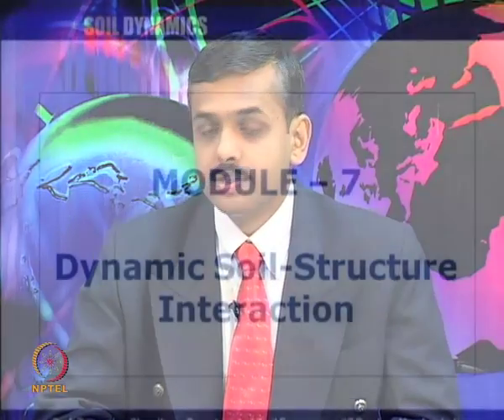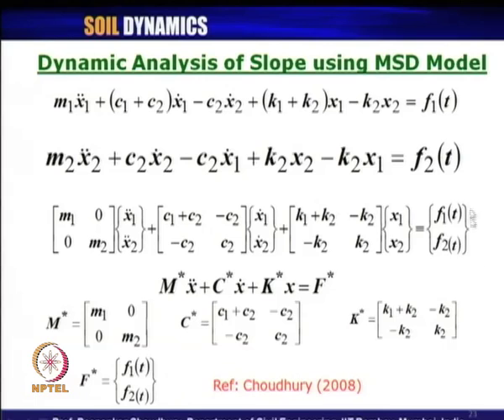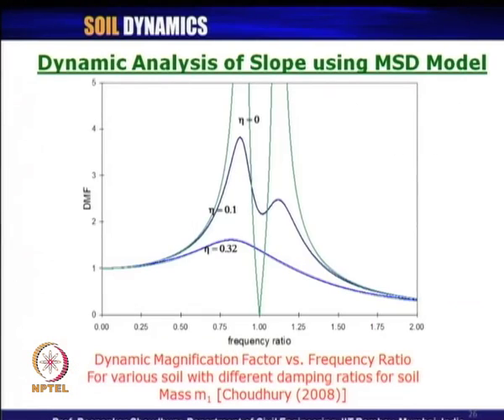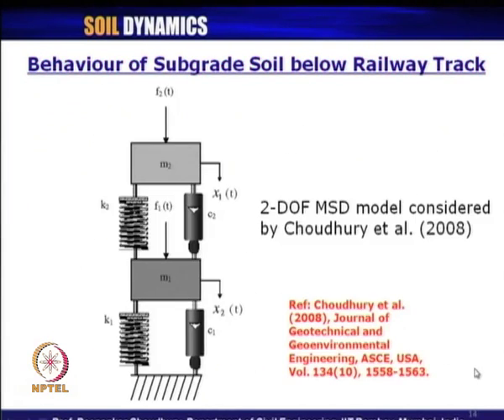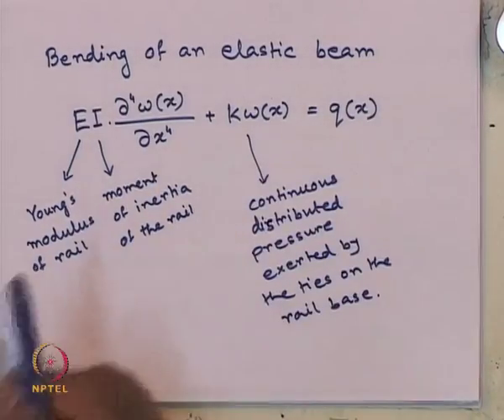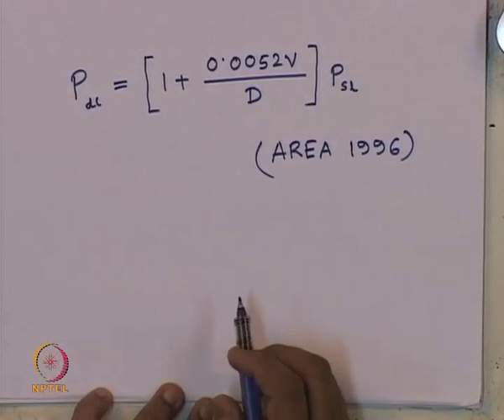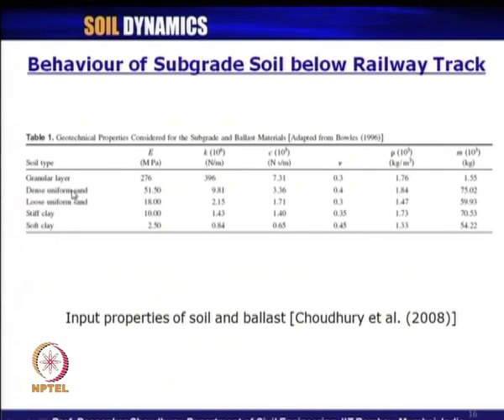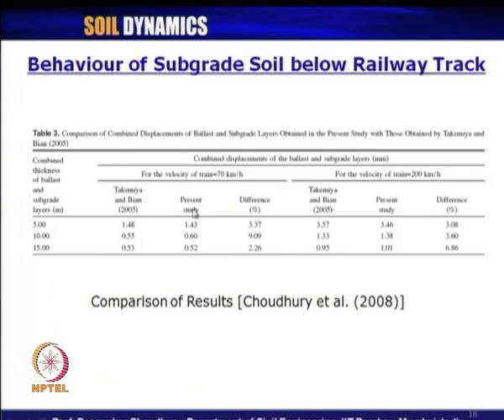Mod-07 Lec-37 L37-Behaviour of Subgrade Soil below Rail Track